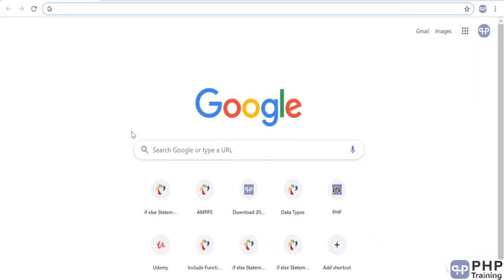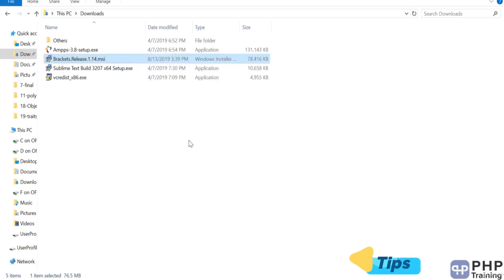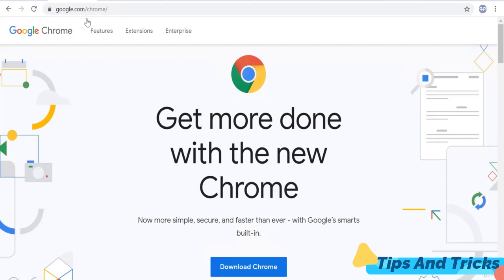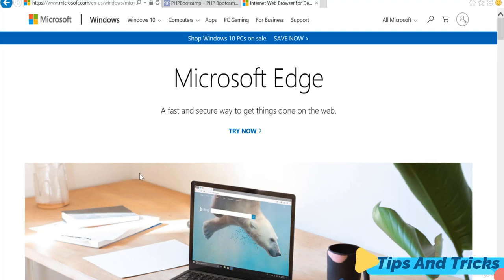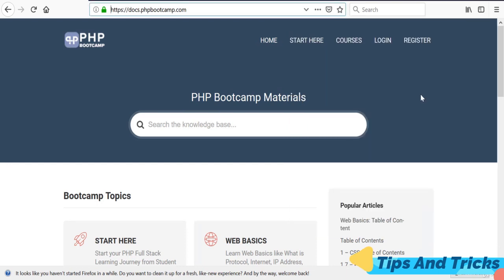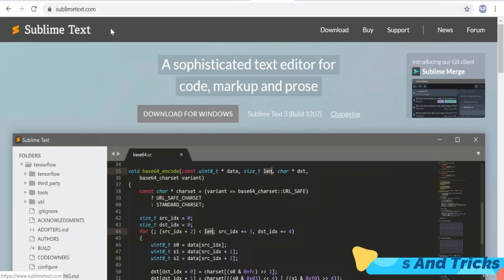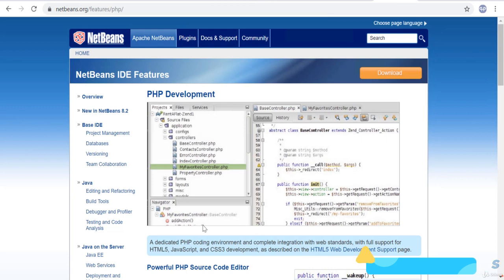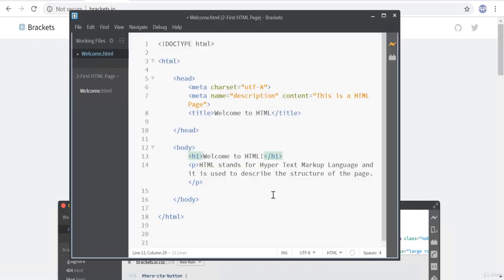The Complete 2020 PHP Full Stack Web Developer Bootcamp | Learn Web Development from Scratch |Part-2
Requirements

    1.No pre-knowledge is required - Interest is all you need!
    2.A PC or Mac is required
    3.No software is required in advance of the course (all software used in the course is free)

Description

Join 14,000+ students in the Complete Web development Bootcamp.

This is what you get in this course:

    12 Courses into 1 Course. (HTML, CSS, JAVASCRIPT, BOOTSTRAP, PHP, MYSQL, PHP OOP, WORDPRESS, XML, API, JSON and REST.)

    48+ hours of Training.

    6 Web Development Books.

    Online Premium Access to Documentation.

    80+ PHP Live Projects Source Code.

    Shopping Cart Project Source Code.

    WordPress Site Project with Themes.

    Interview Questions (1000+).

    30 days Money Back Guarantee (0% Risk).

100% FREE for Lifetime Access.

Do you want to be a Certified Web Developer?

or

Are you are a student and want to get a Job as Web Developer?

or

Do you want be Freelancer to earn an extra part time income?

or

You want to improve your Web Development Skills at Work?

If these are your goals then this course is exactly made for you to Become PHP Full Stack Web Developer!

48+ hours of course content with Exercises, Quiz, Assignments and Projects.

If you give your valuable time to this course and I will promise to help you achieve your goal.

This course will give you the following Skills:

Front End Web Development:

    HTML.

    CSS.

    JAVASCRIPT.

    BOOTSTRAP.

Back End Web Development:

    PHP.

    MYSQL.

    WORDPRESS.

    PHP OOP.

BASICS:

    WEB BASICS.

SOFT SKILLS:

    INTERVIEW QUESTIONS.

    PHP RESUME.

    STUDENT MENTORSHIP.

PROJECTS:

    PHPKart - Complete Shopping Cart Website using HTML, CSS, JAVASCRIPT, PHP and MySQL.

    LearnWP.xyz - Blogging Website with WordPress. (Buy Domain, Web Hosting, Installing Themes and etc...)

IF YOU ARE REALLY SERIOUS TO LEARN WEB DEVELOPMENT AND LOOKING FOR THE RIGHT COURSE...

THEN THIS IS THE BEST COURSE THAT CAN HELP YOU ACHIEVE YOUR GOAL..

BELIEVE ME, YOU ARE JUST ONE COURSE AWAY FROM BECOMING BRILLIANT WEB DEVELOPER.
Who this course is for:

    Anyone who wants to start their own business or become freelance.